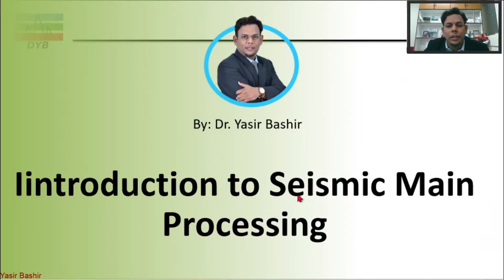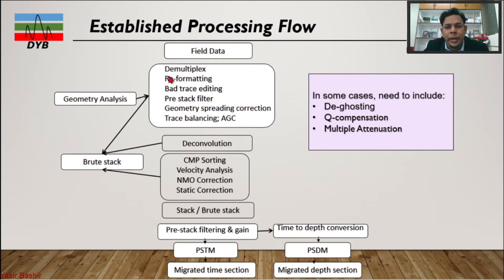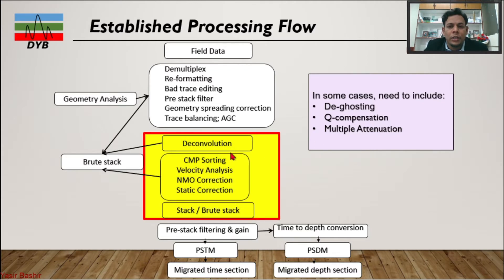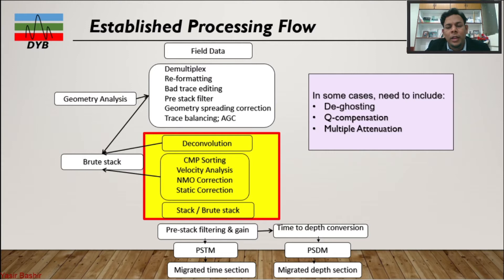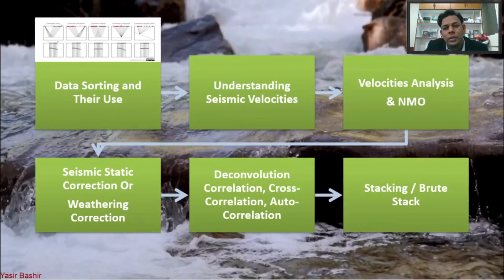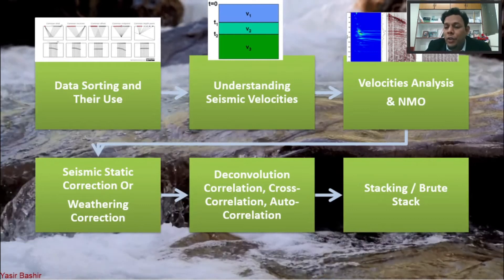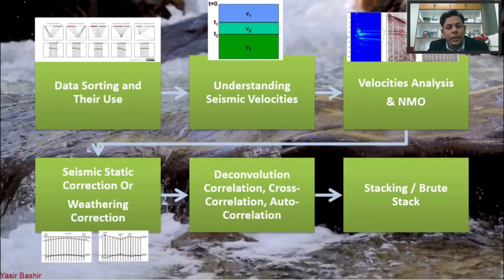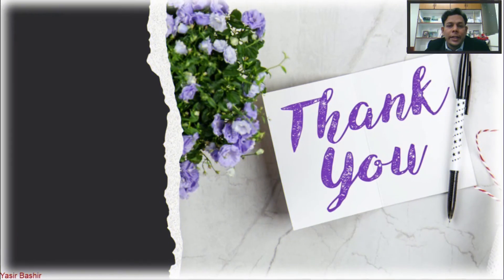Seismic Data Processing main Techniques for Geophysics Std | Become a Pro in Geophysical Analysis!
Welcome to the ultimate guide on Unlocking Seismic Data Processing! Are you an aspiring geophysicist eager to dive into the captivating world of seismic data analysis? This comprehensive video equips you with essential techniques, methods, and insights necessary for proficiently analyzing and interpreting seismic data. Whether you’re a student, a professional looking to upskill, or simply curious about geophysics, you've found the right place!

### Why Seismic Data Processing is Crucial in Today's World
In an increasingly technology-driven landscape, the demand for skilled geophysicists is booming. Seismic data processing is not just an academic requirement; it’s a foundational skill vital for various sectors, including oil and gas exploration, environmental assessments, and natural disaster research. Here's why you must watch this video

- Enhance Your Skills Master data processing techniques vital for clear subsurface imaging and efficient geophysical surveys.
- Stay Competitive Use cutting-edge techniques and technologies that will give you a competitive edge in a rapidly evolving job market.
- Practical Application Link theory with practice through case studies and real-world scenarios.

Prepare to dive deep into topics that will transform you into a seismic data expert! Here are some key areas we cover

- Data Sorting Techniques Grasp the methods of organizing seismic data to help streamline your analysis and prevent bottlenecks in your workflow.
- Understanding Seismic Velocities Discover how seismic velocities play a critical role in interpreting complex data sets and what they reveal about subsurface structures.
- Velocity Analysis & NMO Correction Engage with the detailed processes of correcting seismic data to ensure utmost accuracy in your results.
- Static Corrections Explained Uncover the significance of applying weathering corrections to enhance the quality of your seismic data.
- Deconvolution Processes Learn how to effectively use deconvolution to refine seismic signals, leading to clearer, more actionable insights.
- Stacking Methods Explore various stacking techniques, including essential brute stack methods that are crucial for high-quality seismic imaging.

Join Dr. Yasir Bashir, a prominent figure in geophysics with extensive experience in seismic data processing. His engaging teaching style, coupled with his wealth of real-world knowledge, guarantees that you will acquire both theoretical concepts and hands-on skills essential for success in geophysics.

### Course Highlights
In this course, expect interactive and engaging learning experiences, including
- Interactive Learning Participate in live demonstrations, Q&A sessions, and discussions that enhance your understanding.
- Hands-On Projects Work through case studies to apply lessons learned to practical scenarios and reinforce your learning.
- Supportive Community Connect with a network of peers and professionals dedicated to collaboration, growth, and knowledge sharing.

### Upcoming Opportunities
Take advantage of future opportunities to deepen your expertise in seismic data processing! Enroll in our MOOC to explore

- Advanced techniques in seismic migration and imaging,
- In-depth seismic interpretation strategies,
- The latest software tools for comprehensive data modeling and analysis.

Are you ready to take your first significant step toward mastering seismic data processing? Don’t forget to like this video, comment with your thoughts and questions, and share it with fellow geophysics aficionados!

### Conclusion
Knowledge is power! Empower yourself today with skills in seismic data processing that will help you carve out your niche in the geophysics field. Join the conversation in the comments—let us know your insights, questions, and experiences related to seismic data processing.